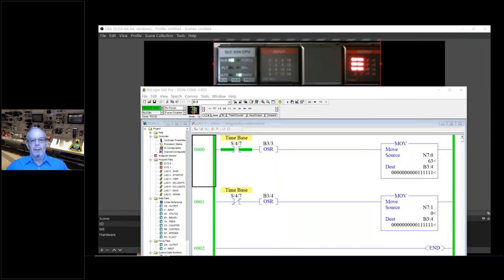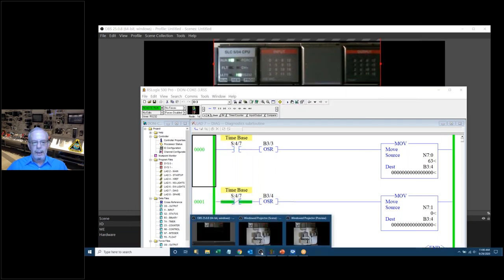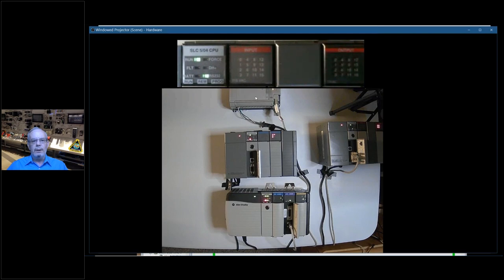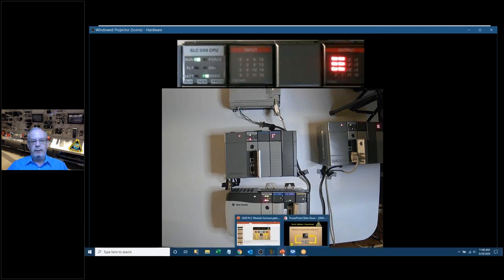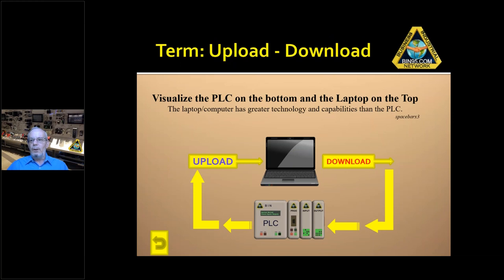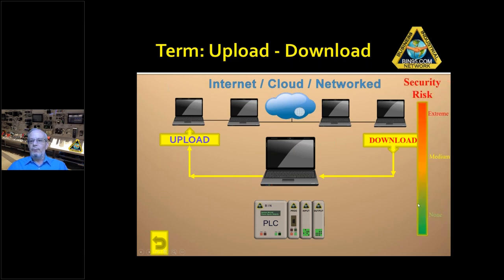PLC Training Webinar: Upload Download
Hi all, this is me (Don) testing out our new PLC Training Webinar setup. I used one topic/slide in this online test. What do you think? Volume loud enough, PowerPoint, and video cameras clear enough, etc?

Note: This one topic at the beginning of our in-person live hands-on 3-day and 5-day onsite Beginning PLC training ), which we will be doing future PLC Training webinars for as an alternate delivery method. (A huge amount of best practices and practical experience are taught to customers in our 5-day onsite training, that our software-based PLC training or anyone else's training, does not deliver.)

Timestamp:
01:15 PLC Training - Upload Download